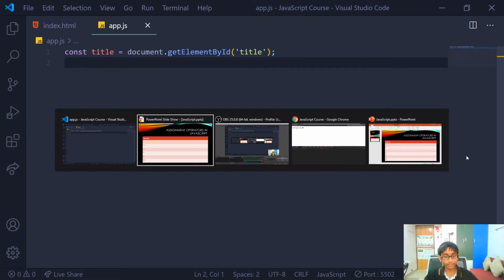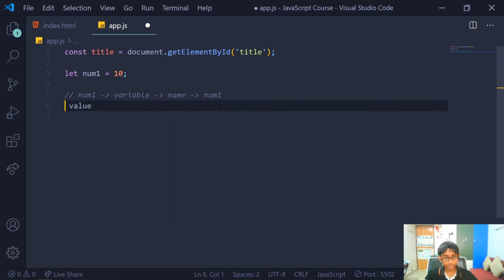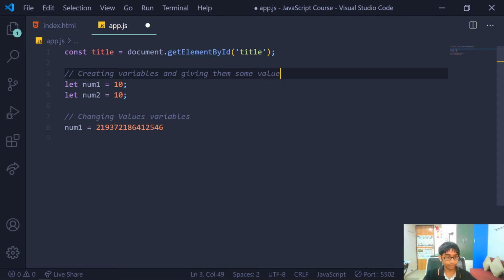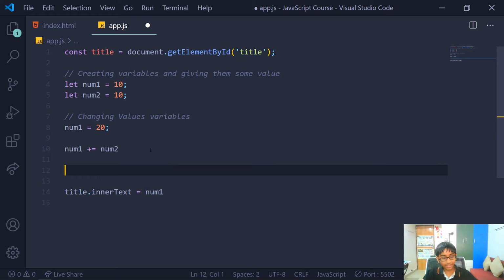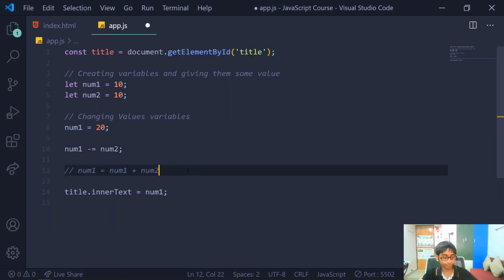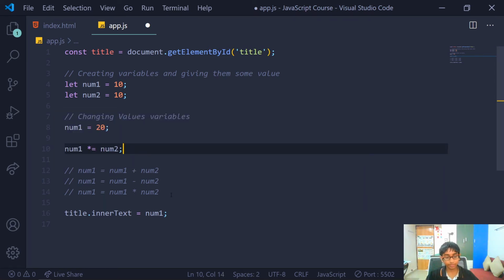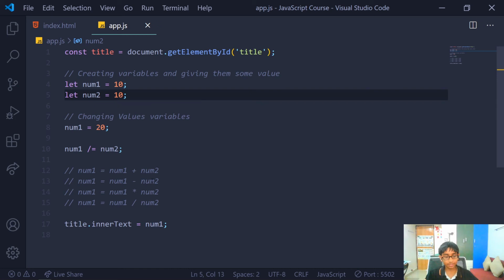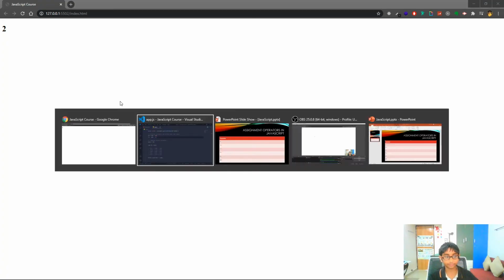Assignment Operators in JavaScript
Hi all,
In this video, I will teach you about Assignment Operators in JavaScript